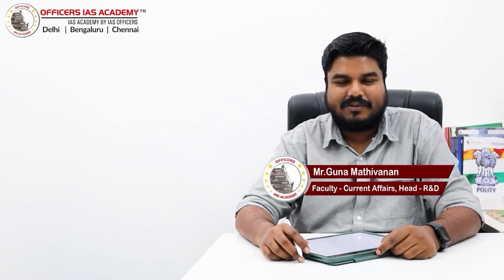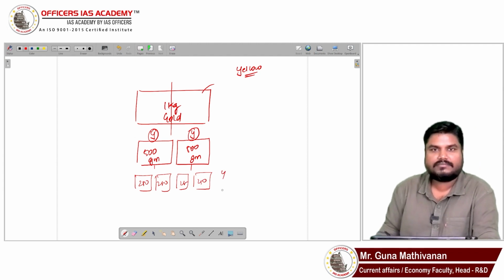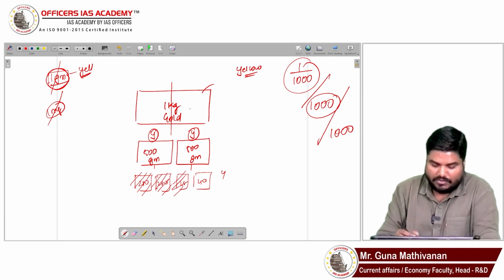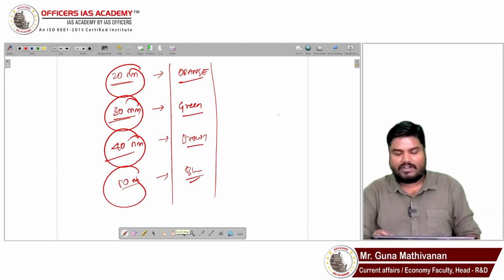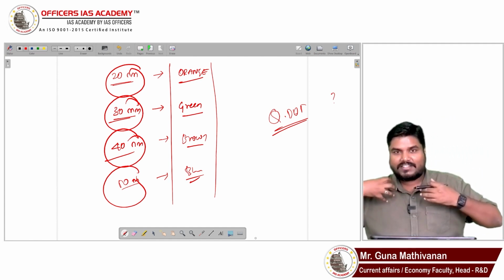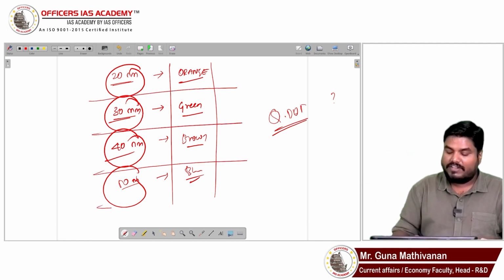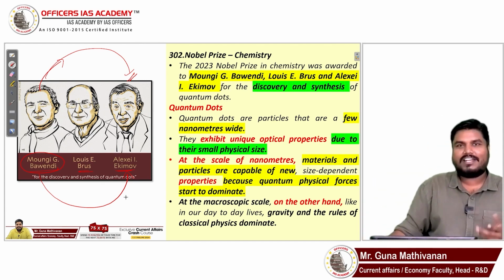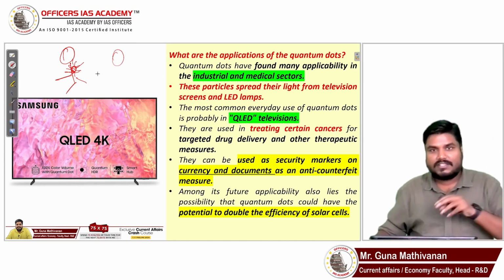Nobel prize Chemistry | Hitlist 156 | Current Affairs for UPSC Topic-2024 | Mr. Guna Mathivanan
Mr. Guna Mathivanan's methodology is characterized by its clarity, depth, and relevance to the Nobel Prize in Chemistry. In this Video, Don't miss out on this opportunity to learn from Guna's Sir

This Hit List Course contains the most expected questions for the UPSC Prelims and Mains. In this comprehensive series, Mr Guna Mathivanan breaks down the curious facts about the topics that recently appeared in newspapers. It also provides invaluable insights to sharpen your knowledge for competitive exams. Whether you are preparing for the UPSC or any other civil service examination, these classes are a must-watch.